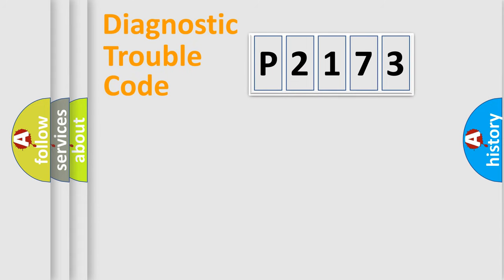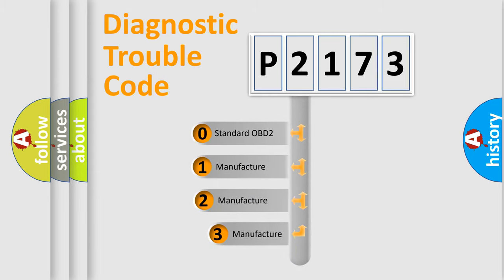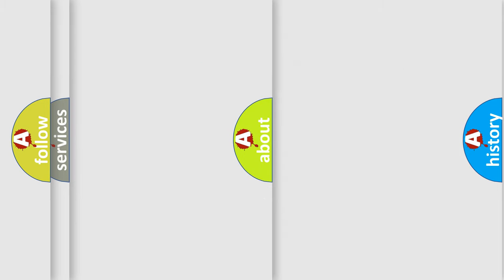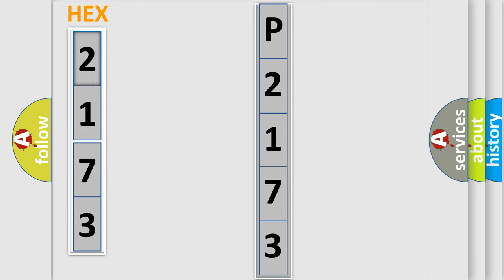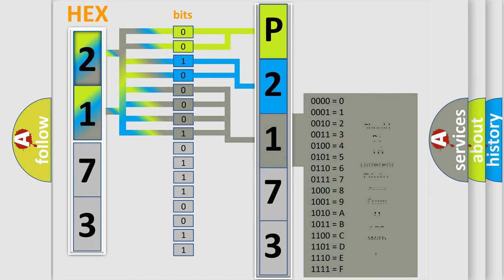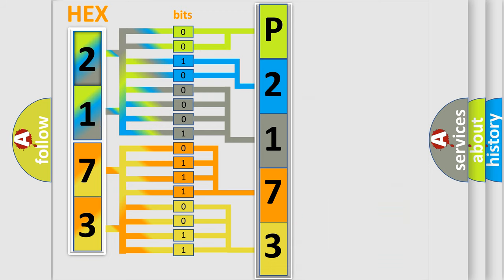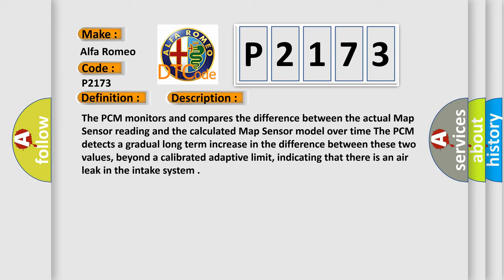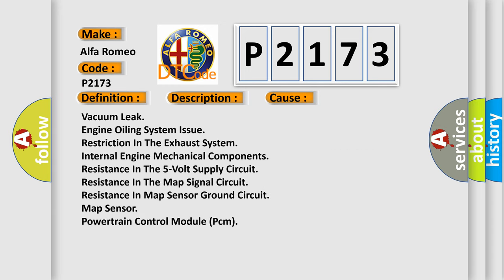DTC Alfa-Romeo P2173 Short Explanation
Contents:
0:21 Basic DTC analysis according to OBD2 protocol standard.
1:48 Insight into programming
2:58 A diagnostically understandable description of the Diagnostic Trouble Code
3:05 Basic error definition

Make:
Alfa Romeo
Code:
P2173
Definition:
Throttle Actuator Control System - High Air Flow Detected
Description:
The PCM monitors and compares the difference between the actual Map Sensor reading and the calculated Map Sensor model over time. The PCM detects a gradual long term increase in the difference between these two values, beyond a calibrated adaptive limit, indicating that there is an air leak in the intake system.
Cause:
Vacuum Leak
Engine Oiling System Issue
Restriction In The Exhaust System
Internal Engine Mechanical Components
Resistance In The 5-Volt Supply Circuit
Resistance In The Map Signal Circuit
Resistance In Map Sensor Ground Circuit
Map Sensor
Powertrain Control Module (Pcm)